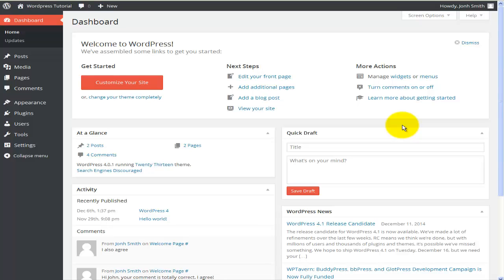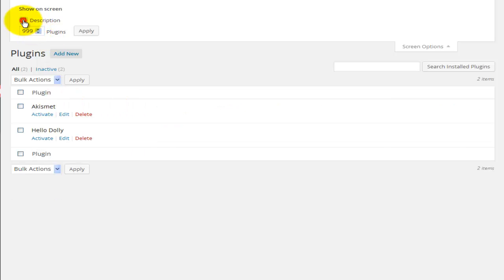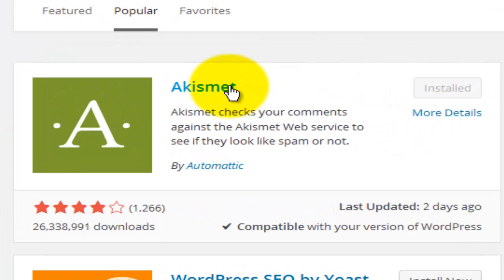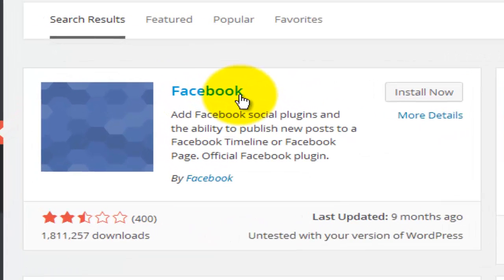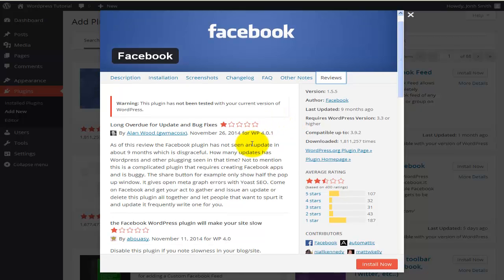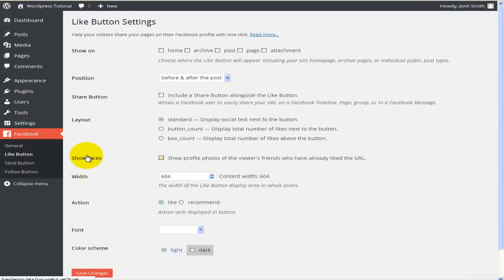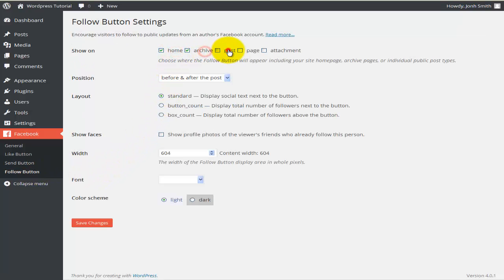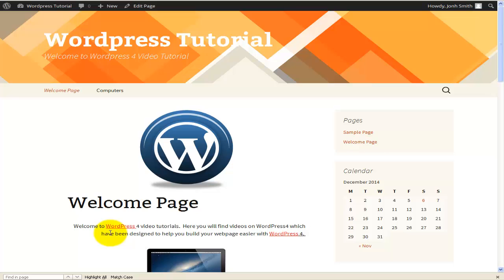Add Plugins - Wordpress for Beginner Course & tutorial #14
Now, we learn how to add new plugins, view the plugins active/inactive... install a Facebook social plugins for add a Like Button, a Send button and a Share button...